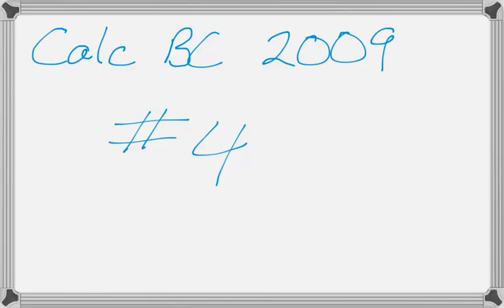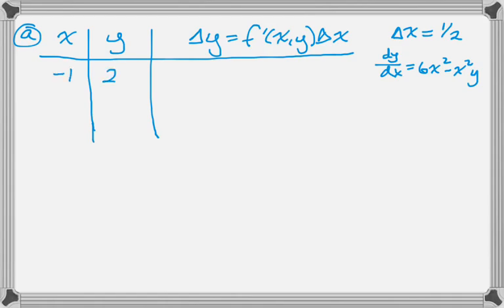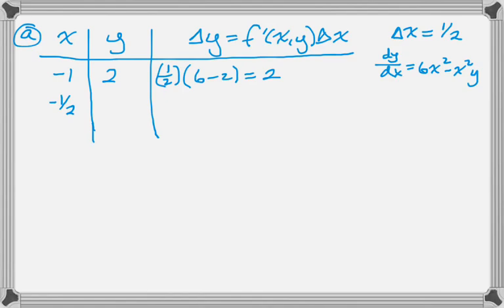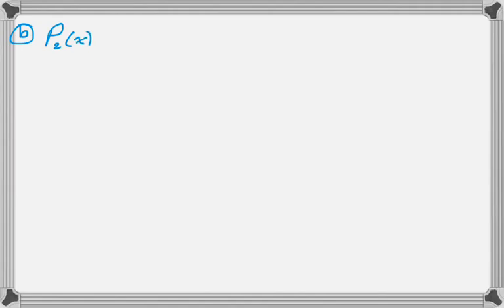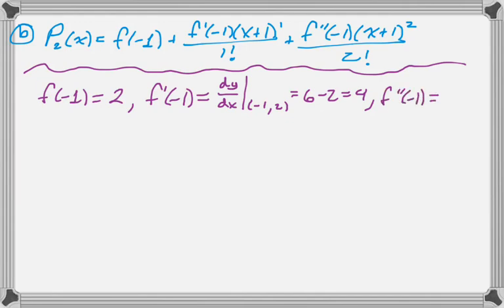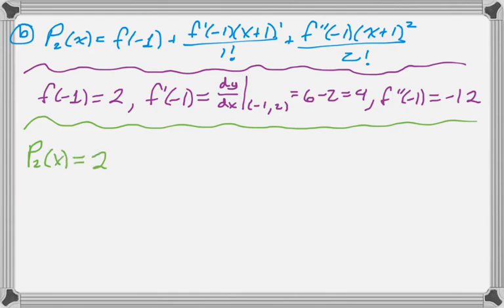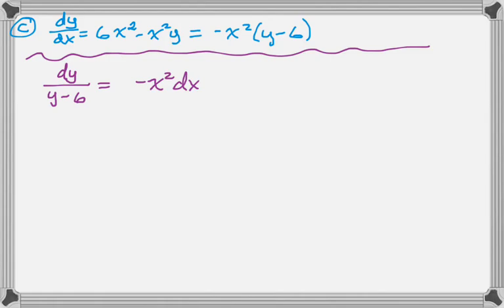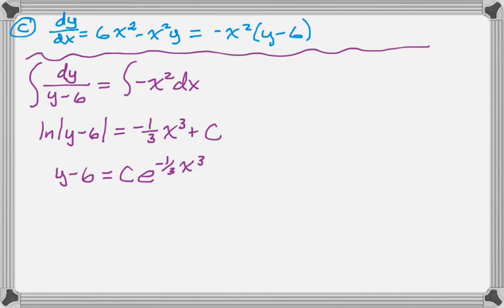Calc BC 2009 FRQ #4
2009 AP Calculus BC Exam # 4.  Topics: differential equations, Euler's Method, Taylor series/polynomials, separable differential equation.